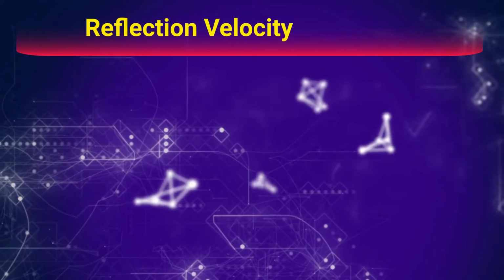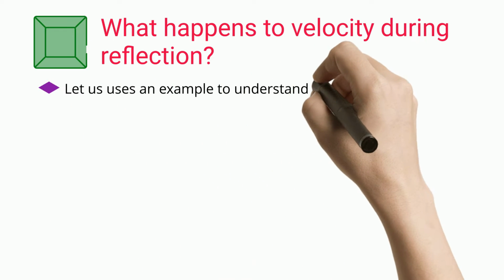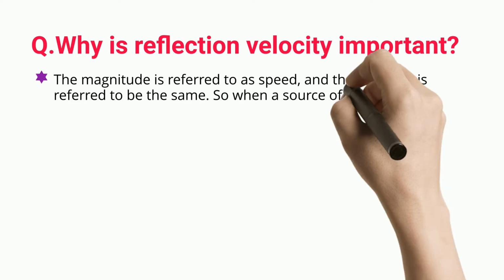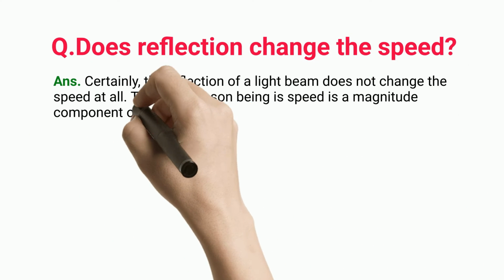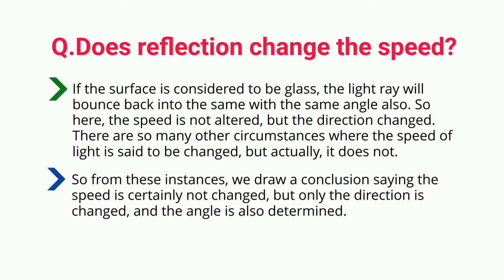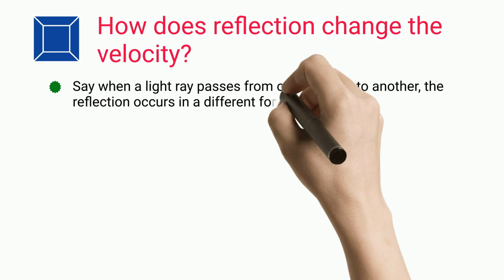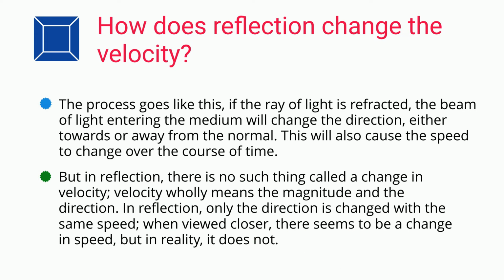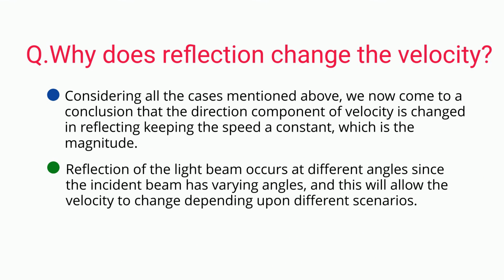What Is Reflection Velocity: How, Why, When, Detailed facts